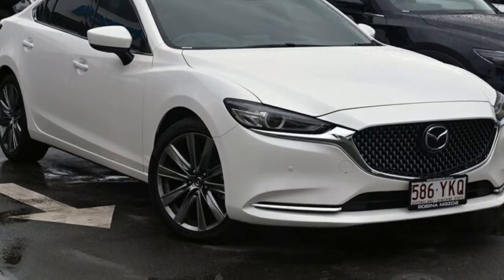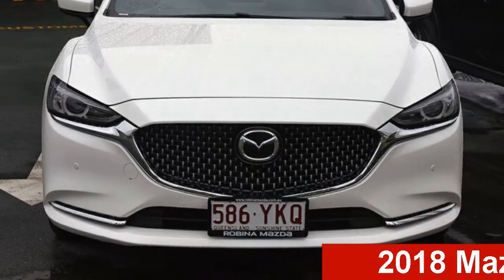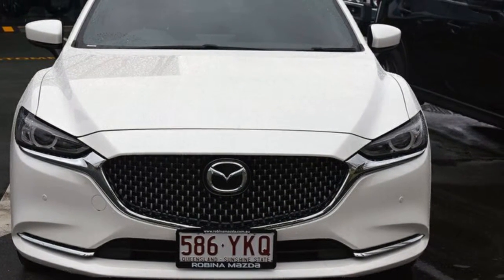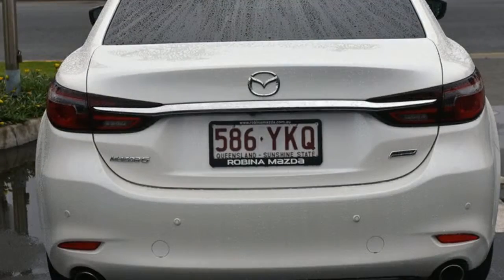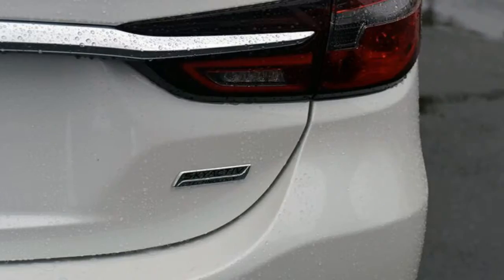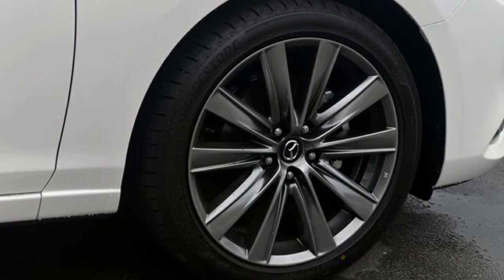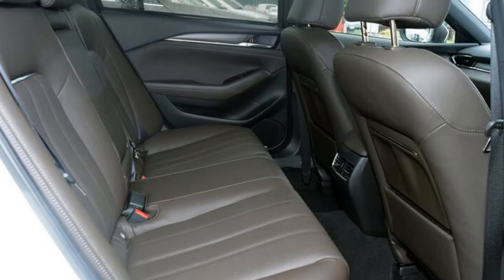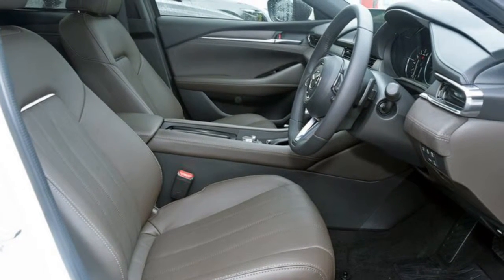MAZDA6 Q 6AUTO SEDAN ATENZA